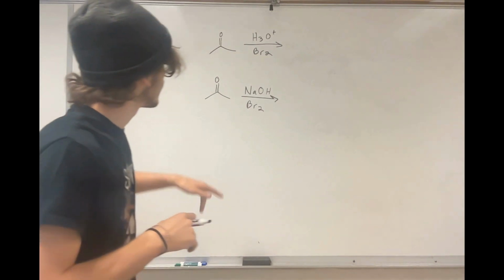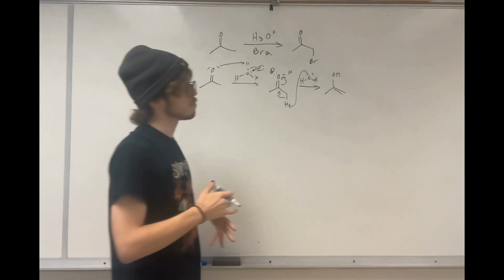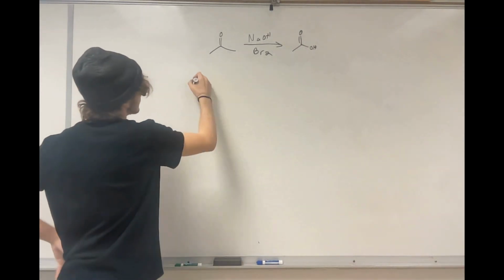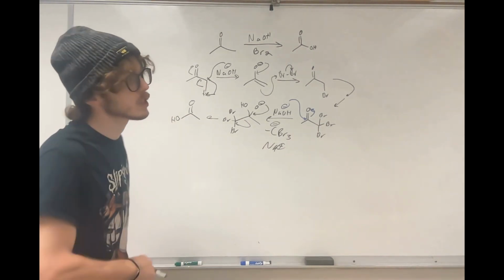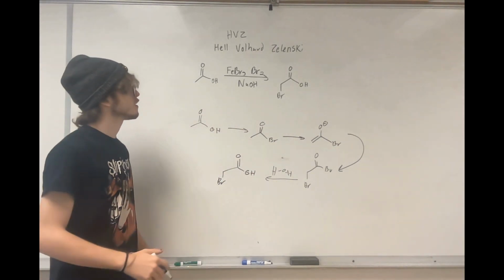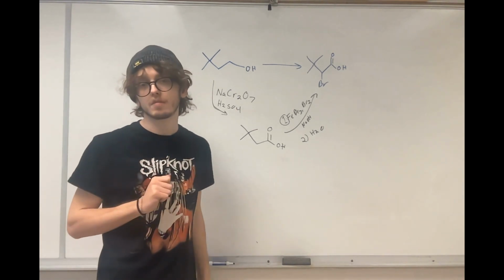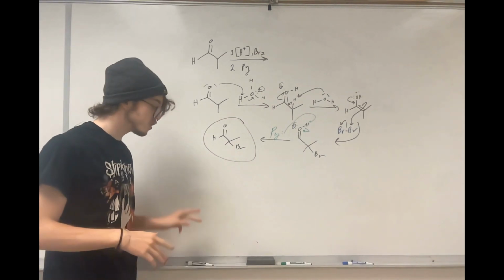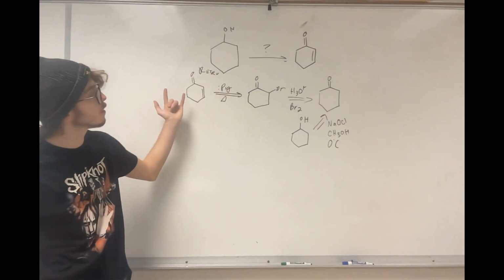Alpha Chemistry (Alpha Halogenation) LECTURE 2 | CRUSHING O CHEM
In this lecture, we talk about alpha halogenation under both acidic and basic. We see under basic conditions, it leads to a reaction known as the haloform reaction! We also look at how alpha halogenation of a carboxylic acid works with the HVZ reaction!